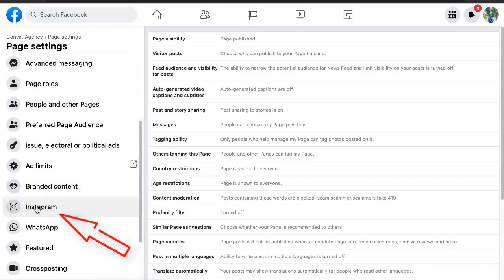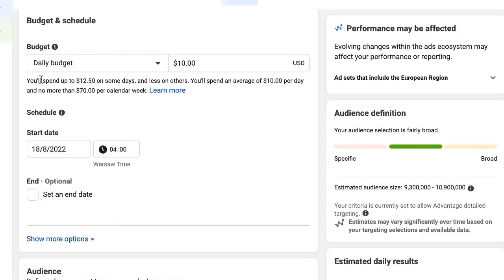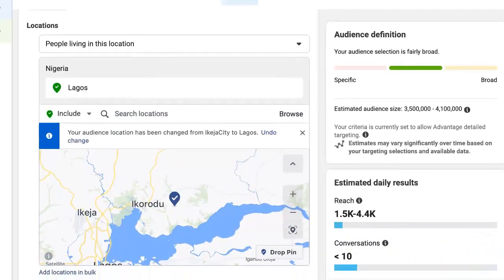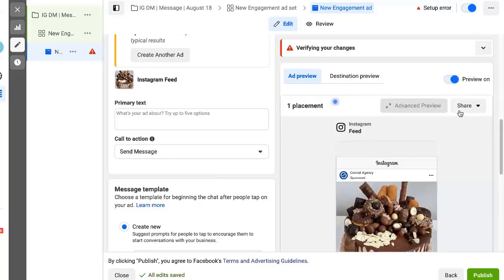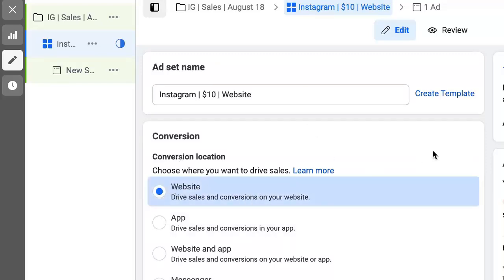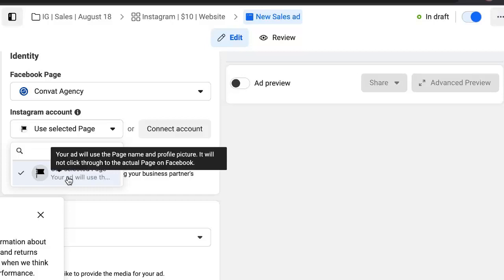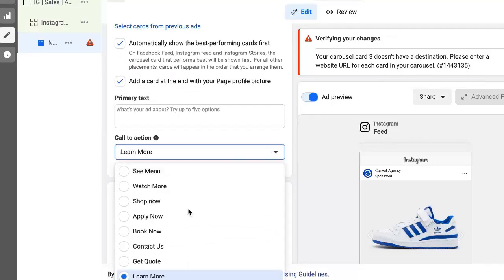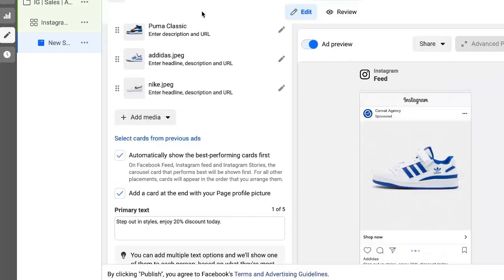Facebook and Instagram Ads by Samuel Top Marketing Expert